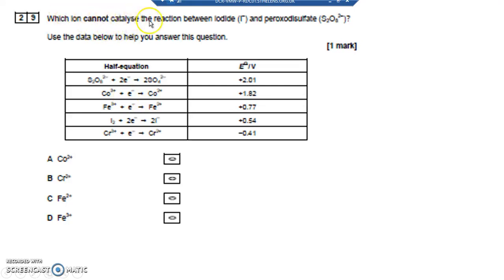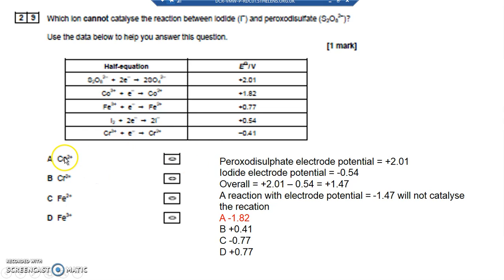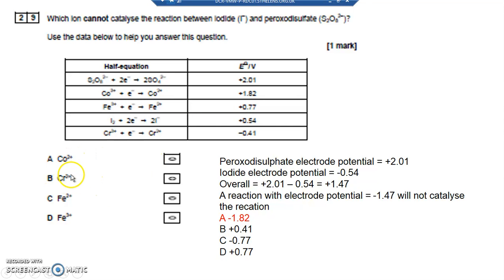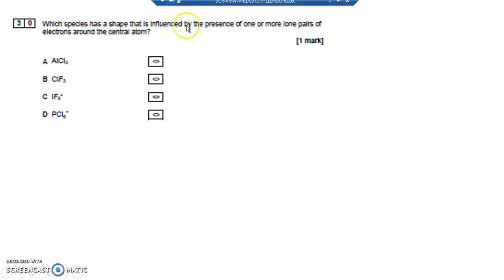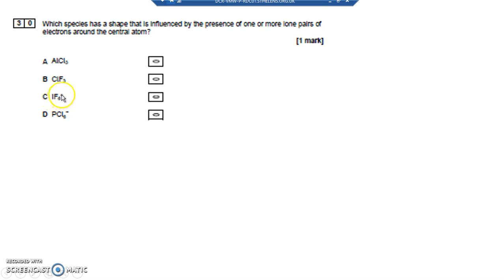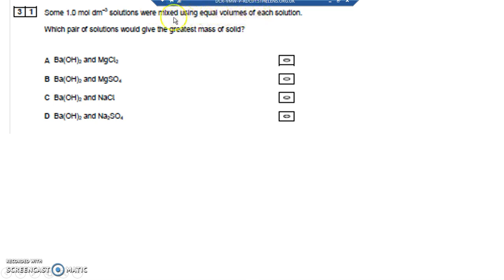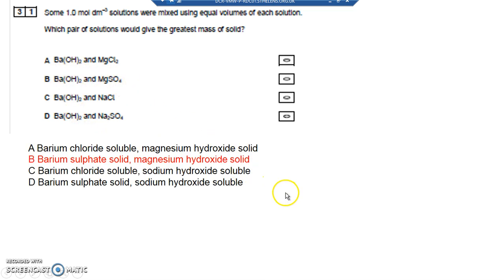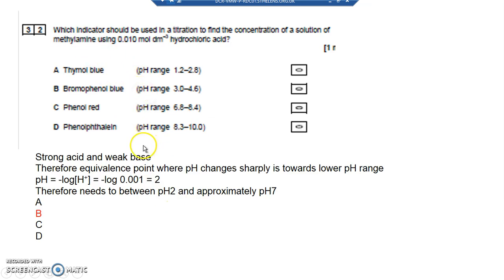A Level Paper 3 2018 Q29 30 31,32